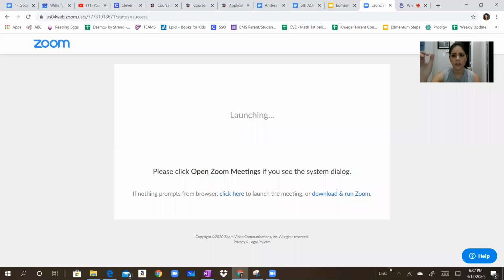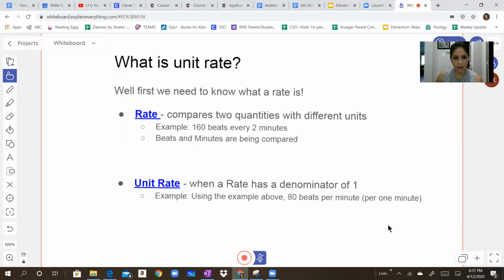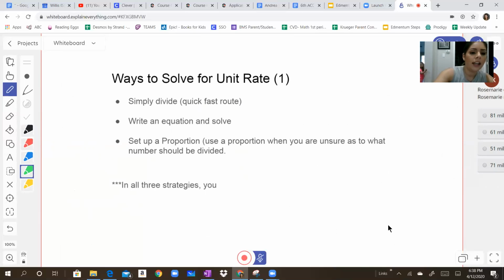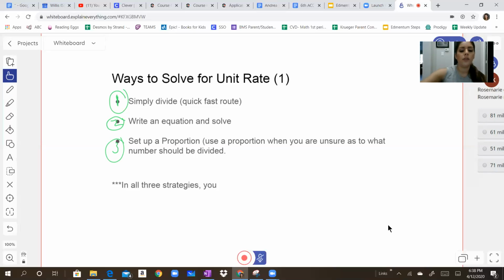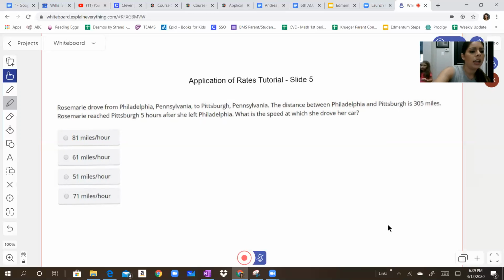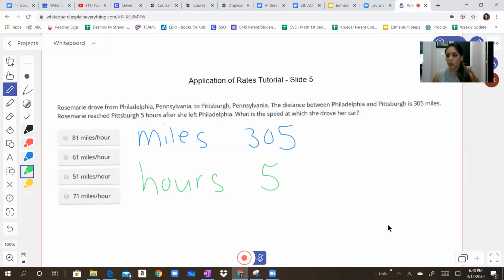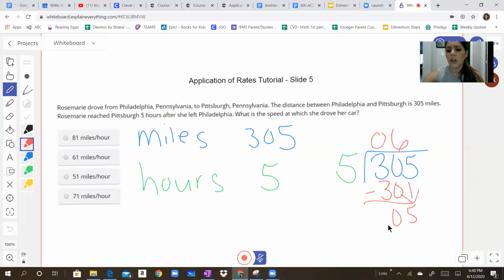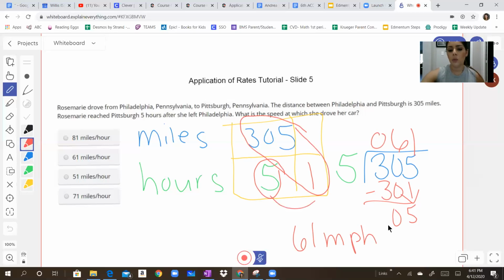Unit Rate Slide 5